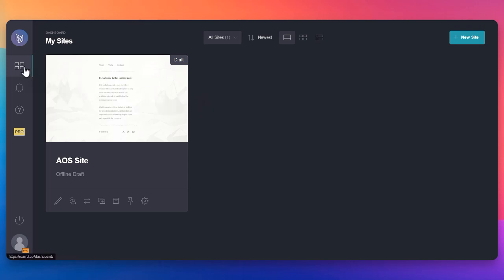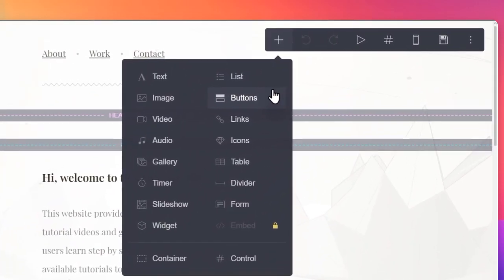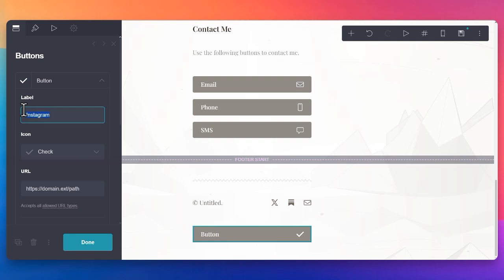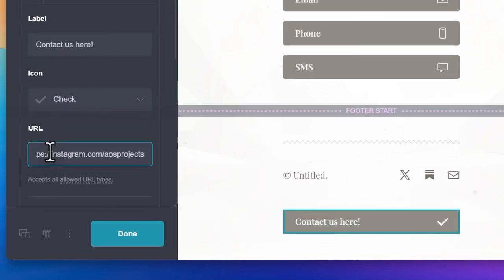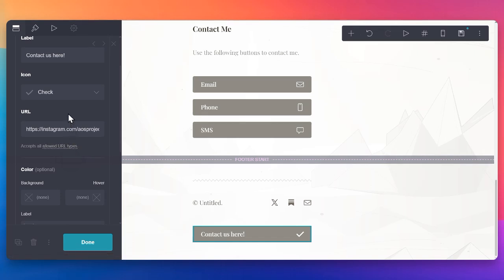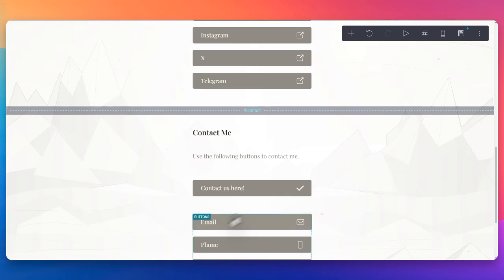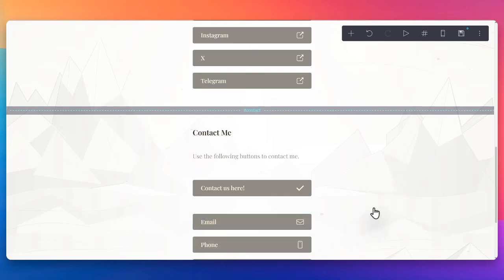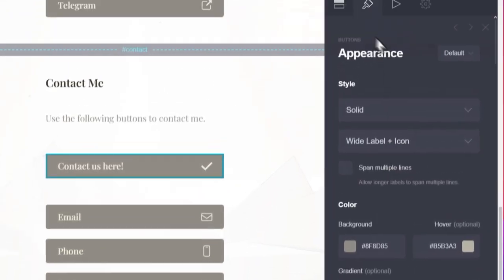How to Add Buttons in Carrd Clickable Elements in 2026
Want to make your Carrd website more interactive and guide visitors to take action? In this 2026 tutorial, you'll learn how to add buttons in Carrd and use clickable elements to improve navigation, increase conversions, and enhance the user experience. Whether you're linking to a contact form, portfolio, online store, social media profile, or another website, buttons are essential for directing visitors where you want them to go.

In this video, you'll learn how to:

✅ Access the Carrd website editor
✅ Add button elements to your page
✅ Customize button text, colors, and styles
✅ Link buttons to websites, sections, forms, or social media pages
✅ Position buttons effectively for better engagement
✅ Improve navigation and user interaction on your website

To add buttons in Carrd, open the editor, insert a Button element, customize its appearance, and assign a destination link. Well-designed buttons help visitors take action quickly and make your website more functional and professional.